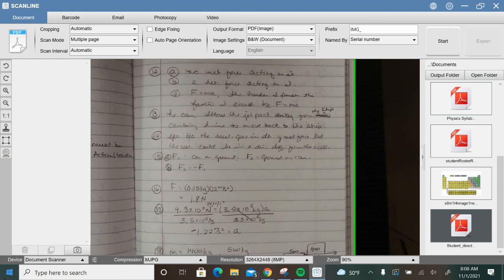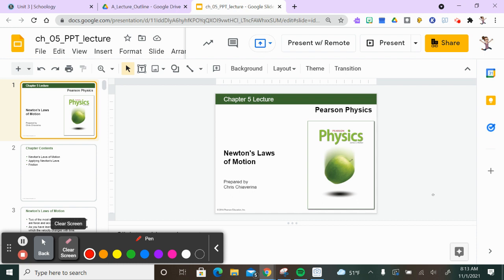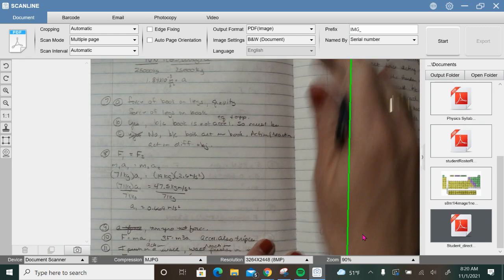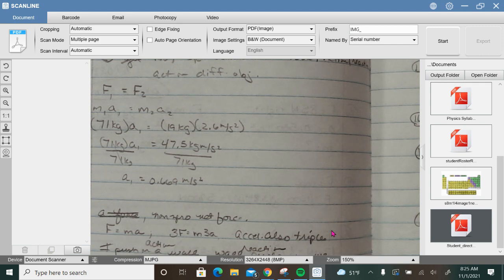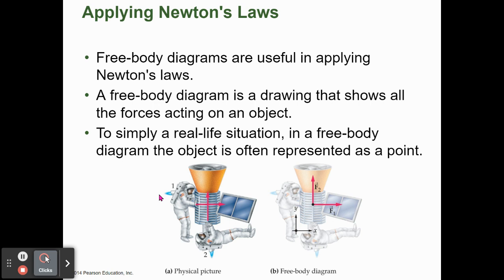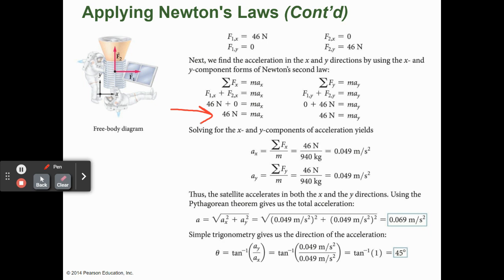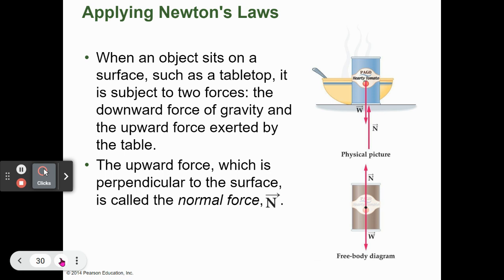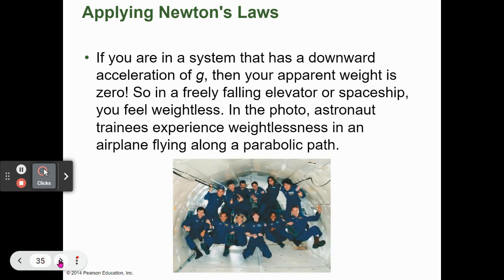Physics Chapter 5 11/1/21